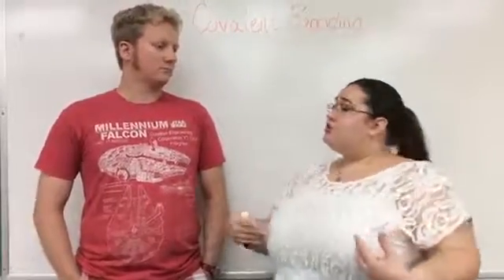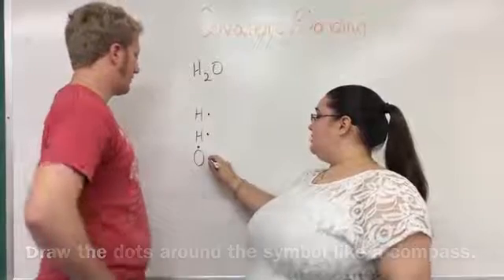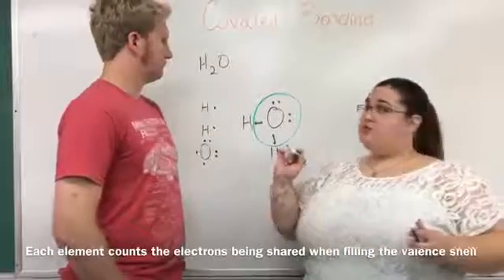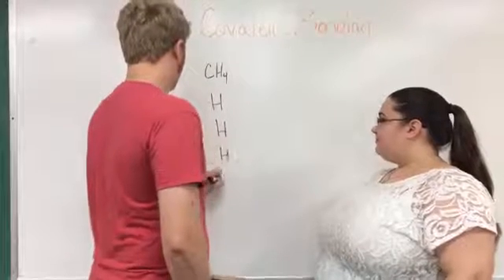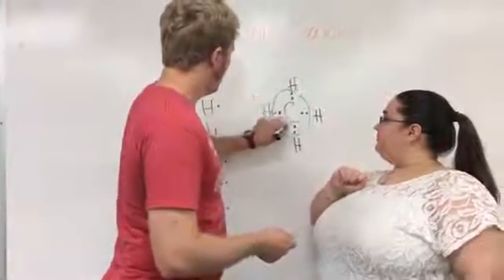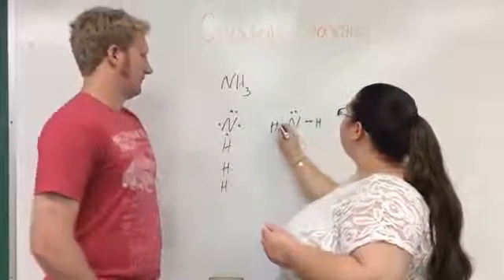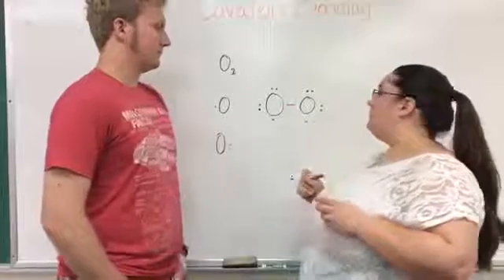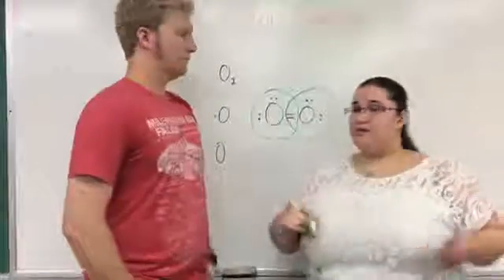4B-2B Covalent Dot Diagrams